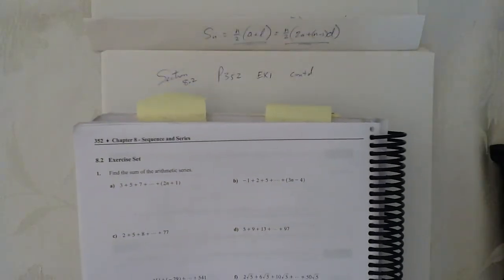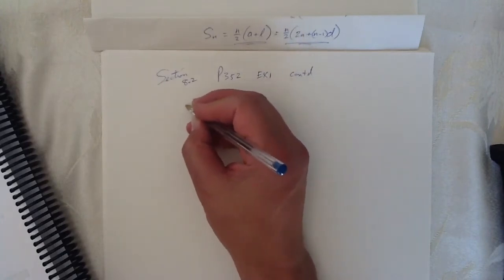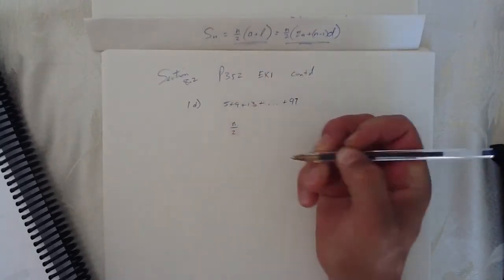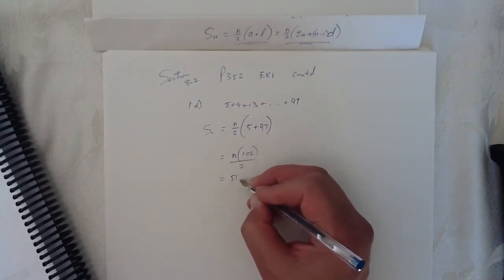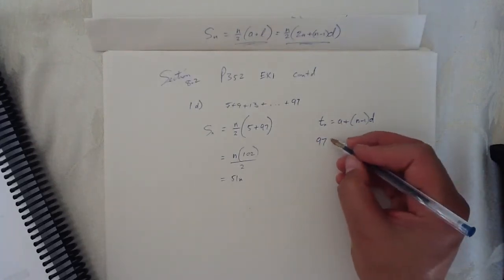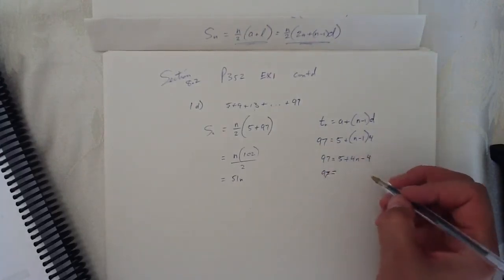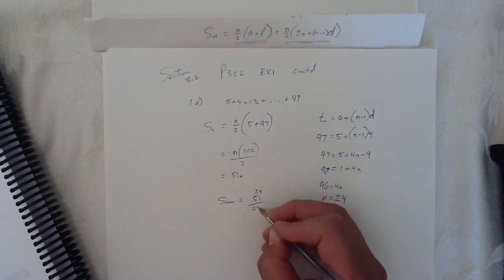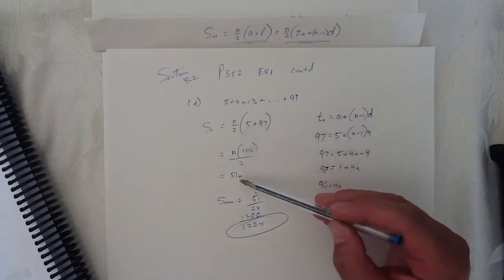8.2 p352 Ex 1d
Finding the sum of arithmetic series given partial information.